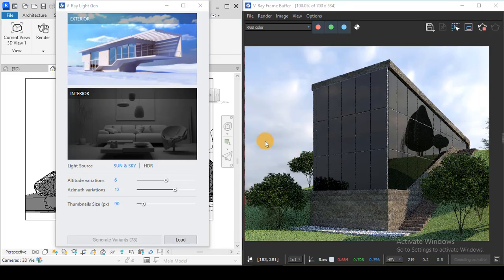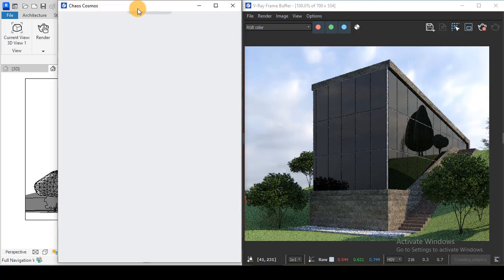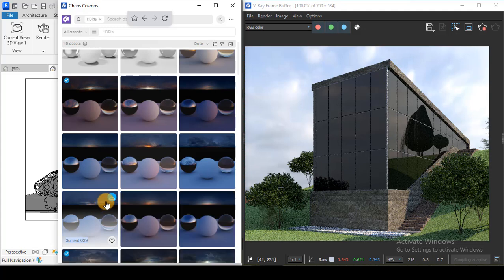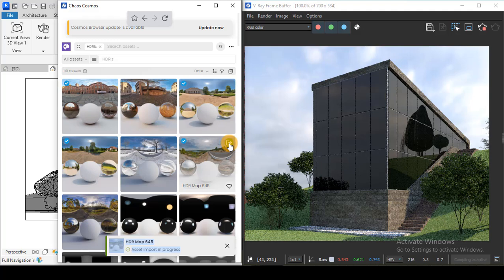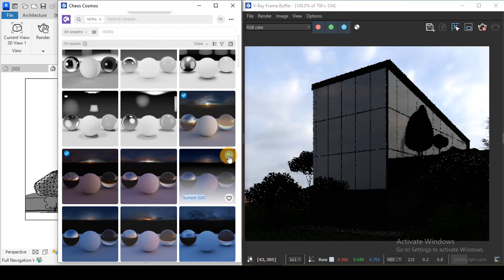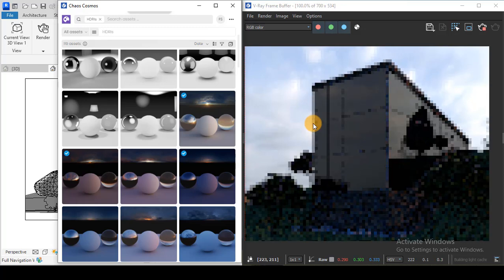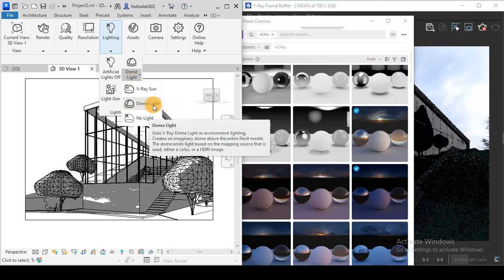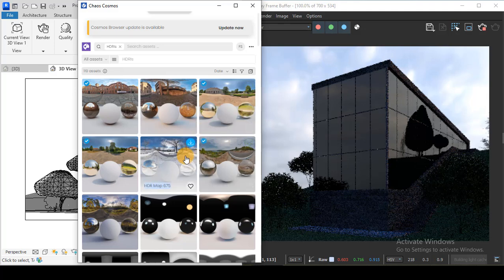V ray for Revit- HDRI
V ray for Revit